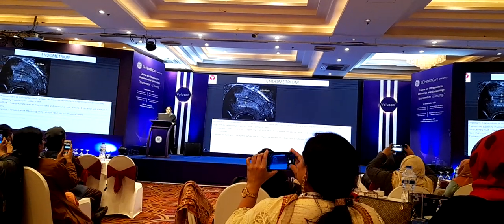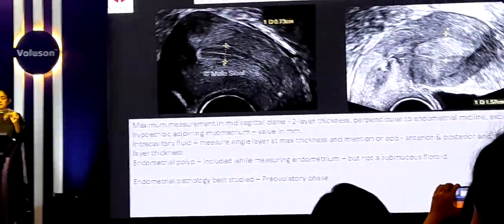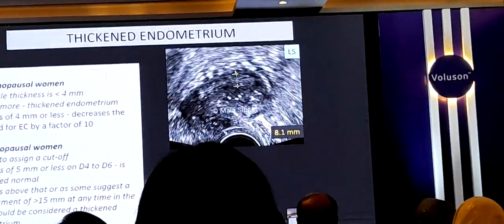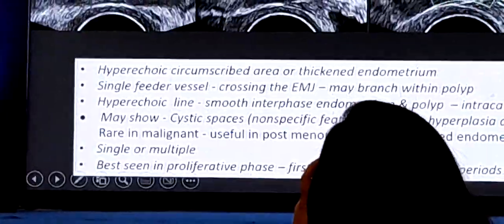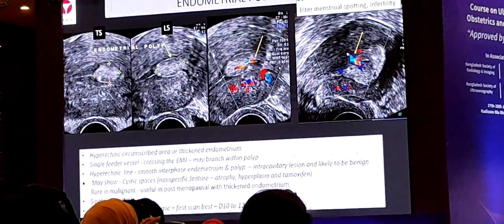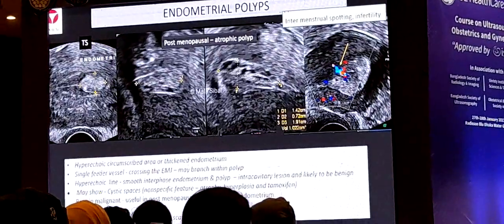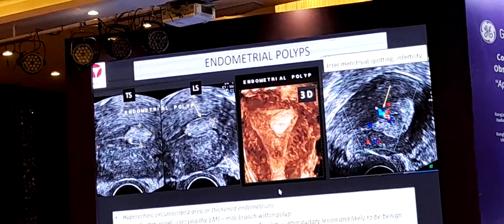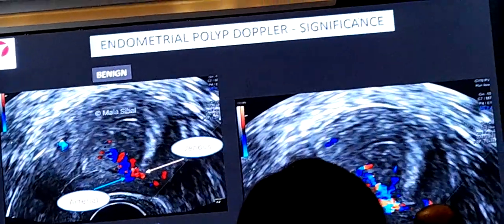Endometrial thickness measurement